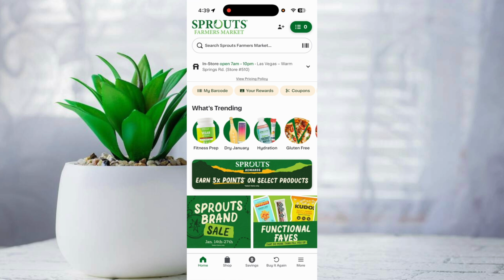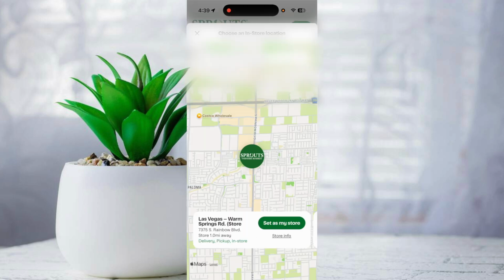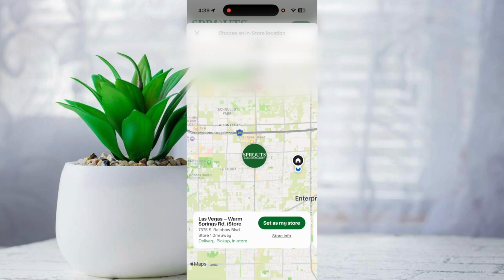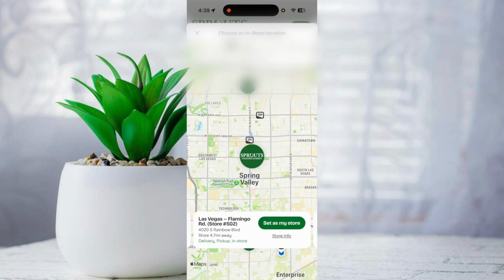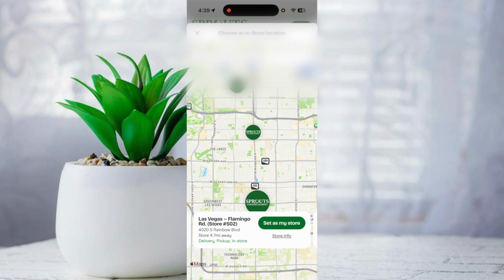How To Change Your Store on the Sprouts App: Quick & Easy Guide!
Need to switch your preferred store in the Sprouts app? In this quick tutorial, you'll learn how to change your store location step by step. We'll show you how to update your selected Sprouts store, browse local deals, and make sure you're seeing the correct products, prices, and promotions in the app.